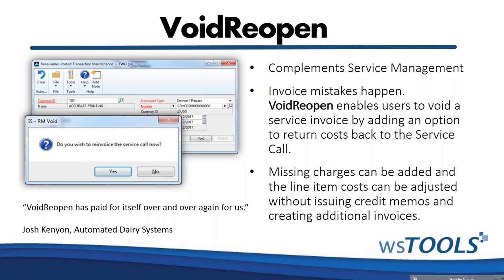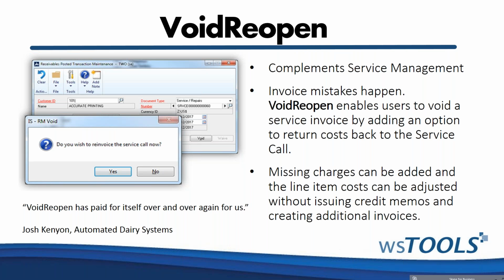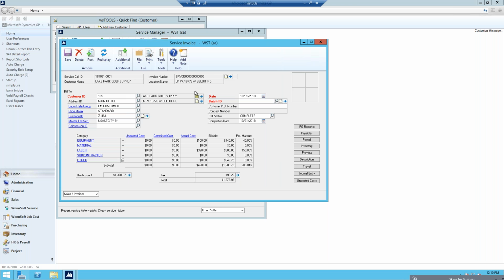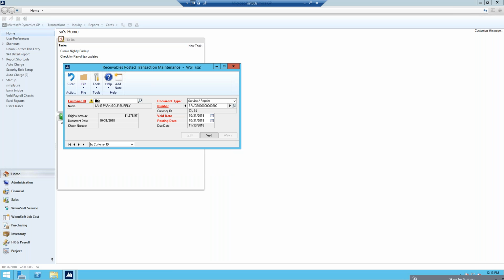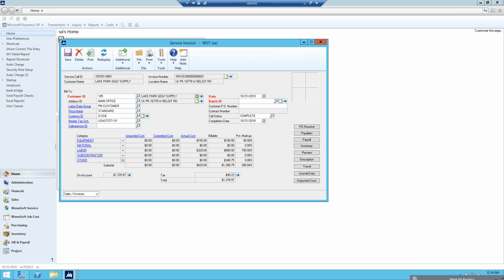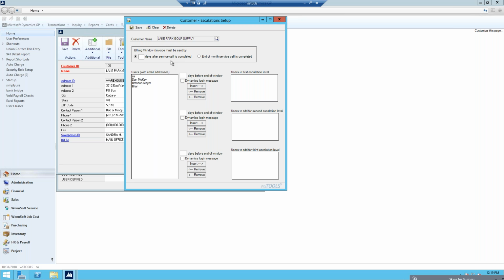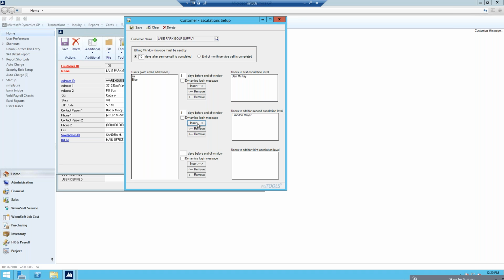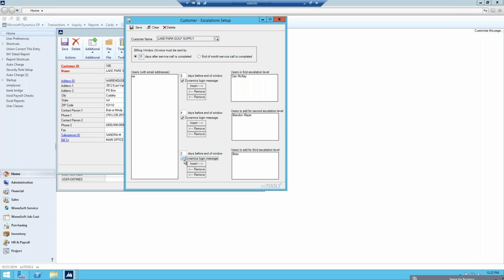wsTOOLS: VoidReOpen and Billing Escalations for Microsoft Dynamics GP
If you invoice from KeY2ACT, then join wsTOOLS to see how Billing Escalations and Voidreopen will streamline your processes. You’ll see how Billing Escalations provides internal communication of upcoming billing deadlines. And when that inevitable invoice mistake happens, you’ll see how VoidReopen returns costs to the service call to be rebilled without issuing a credit memo.